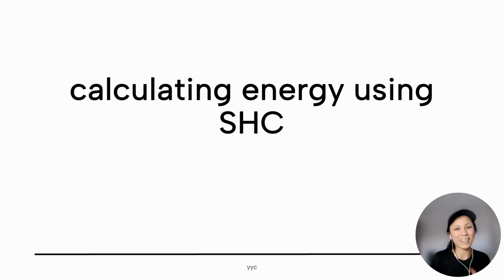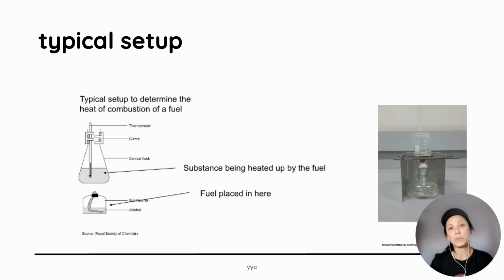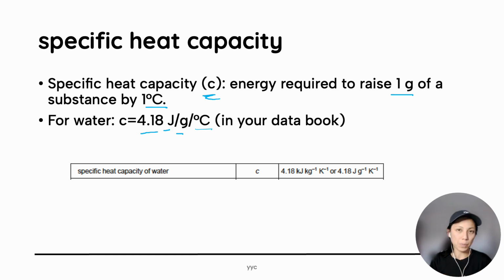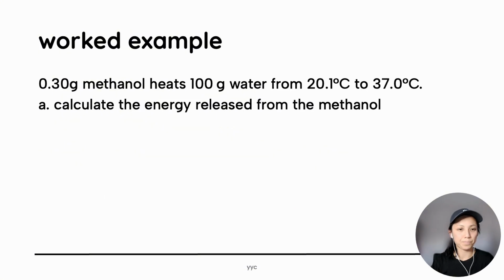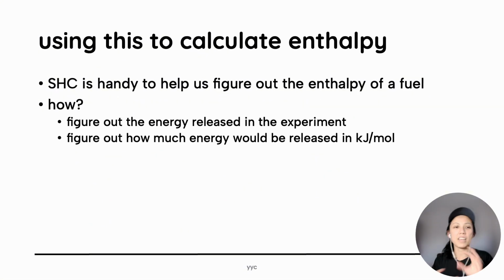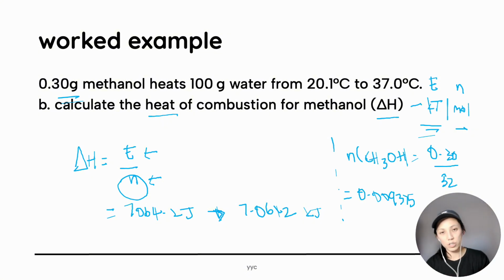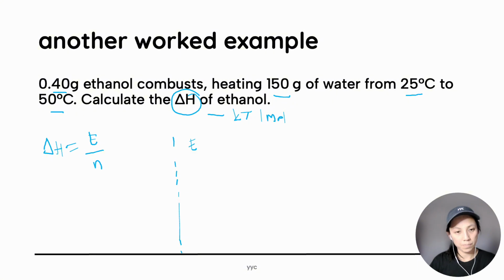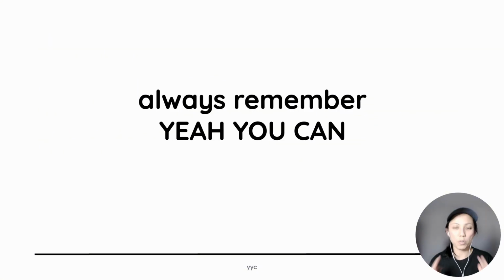calculating energy using SHC